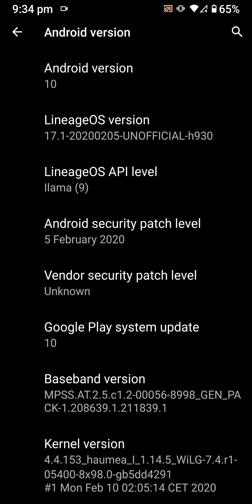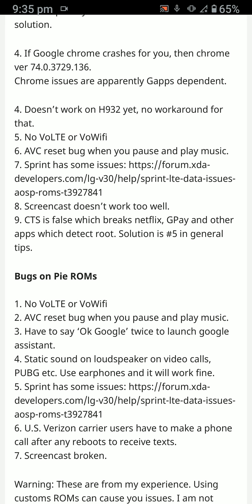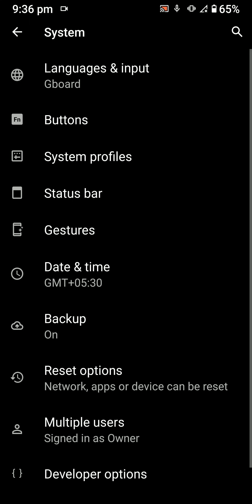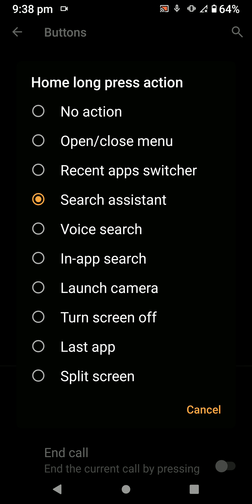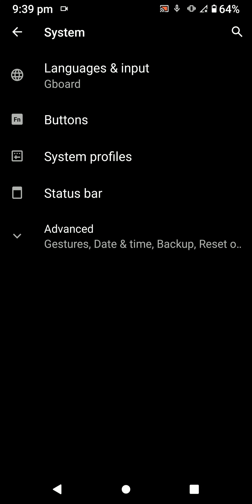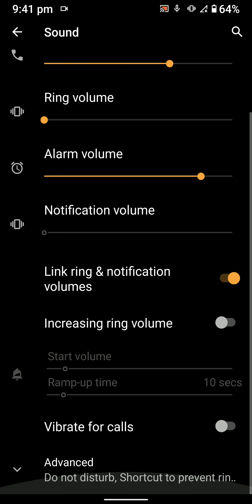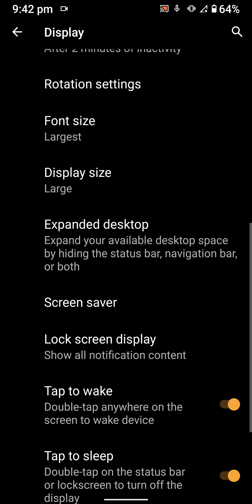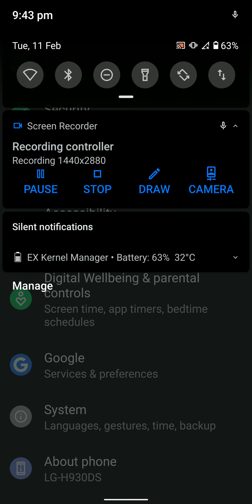Lineage OS 17.1 Android 10 for LG V30